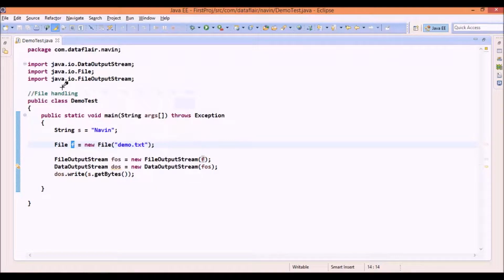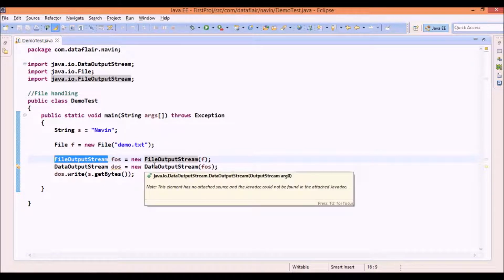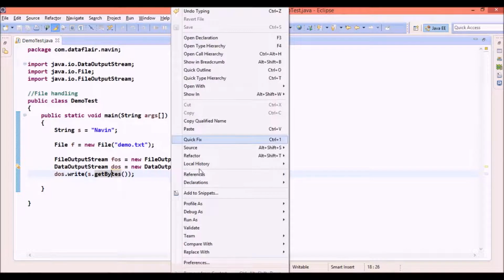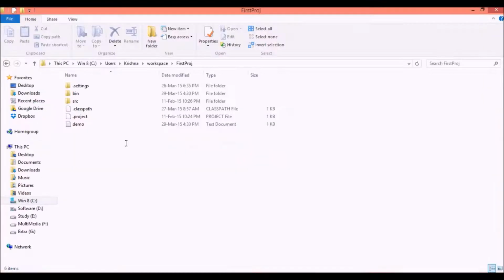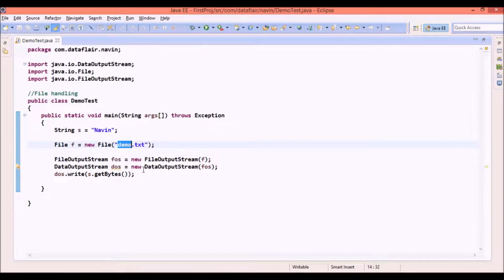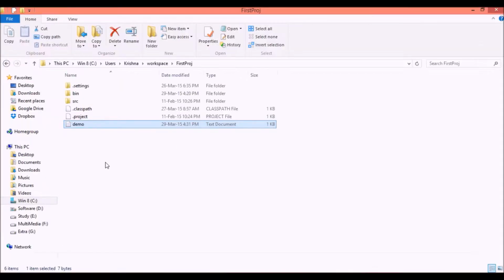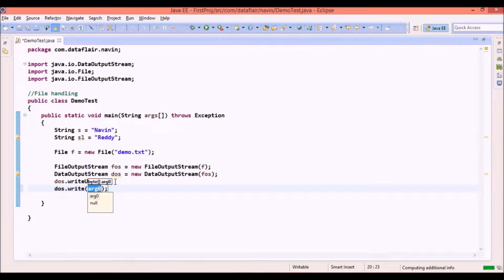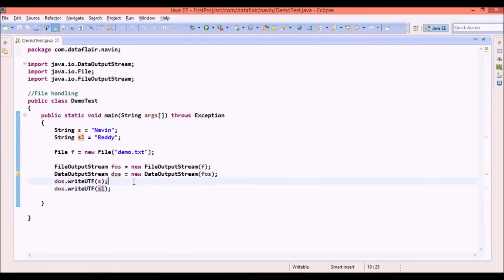Java File Handling Part-2